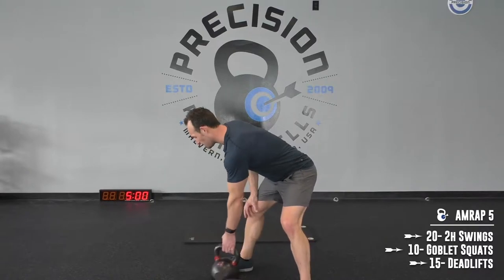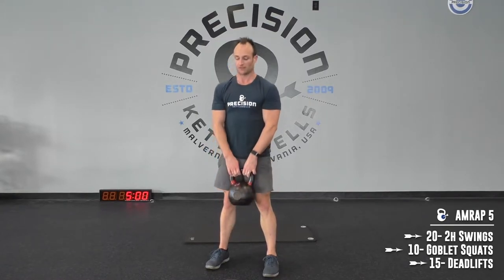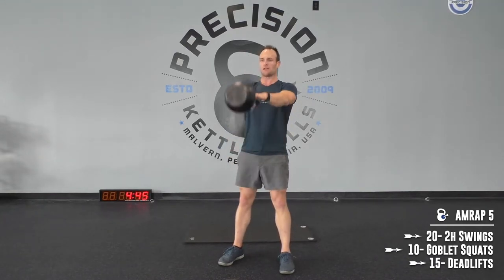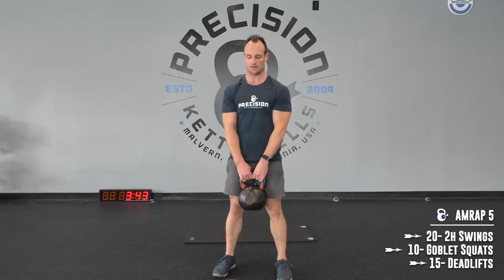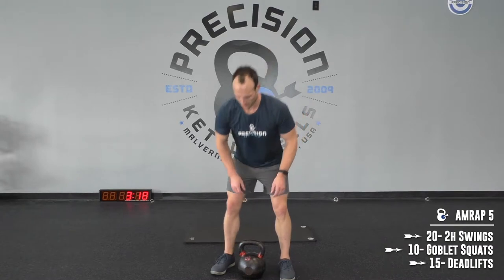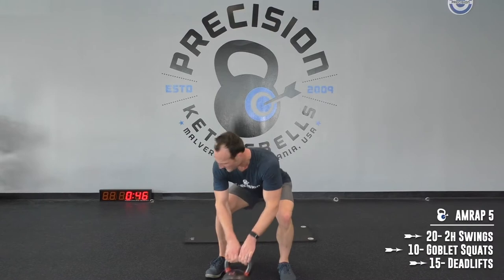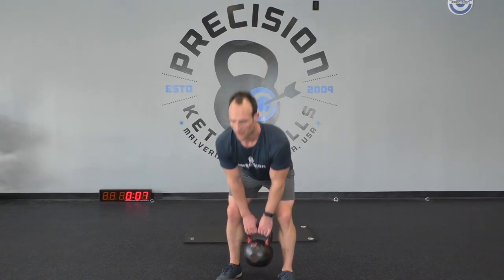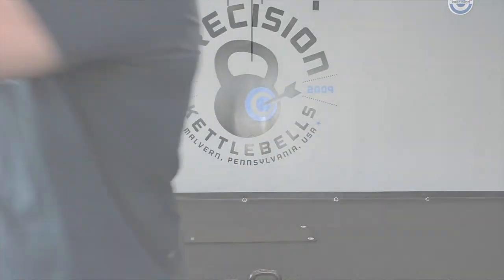5 Minute Kettlebell AMRAP Finisher | Follow Along Booty Burner | Swings Squats & Deadlifts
➡️ Want more follow along Kettlebell workouts On Demand?
Check out my On Demand Library with 100's of workouts to choose

See workout description below ⤵️

Enjoy this follow along Kettlebell workout with Mike Barbato of Precision Kettlebells in Malvern PA.

Today's full body kettlebell workout includes different kettlebell exercises that will target the entire body and help to improve strength and stability. Along with a mix of body weight exercises to really turn up the heat. Grab your kettlebell and follow along!

Weight I'm using = 32kg/70lb Dragon Door Kettlebell.

AMRAP 5min
-20 2 Hand Swings
-10 Goblet Squats
-15 Deadlifts

Want more awesome follow along workouts on YouTube? If you liked this Kettlebell Follow Along At Home Workout please click on the like button and let me know how how you did.

👕 - Buy PK Swag - here is our online store we use for non locals that want to rep PK.

QUESTION — Ever have a question about Online Video, Workouts, Program, Nutrition, or Anything Else? Post in comments section of this video! I'll respond ASAP